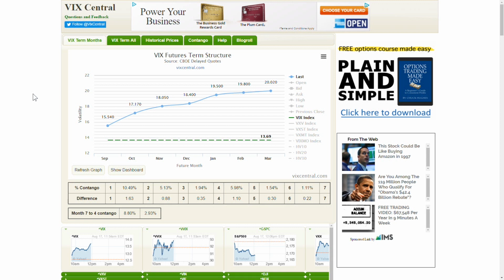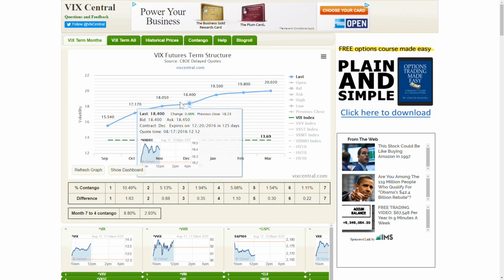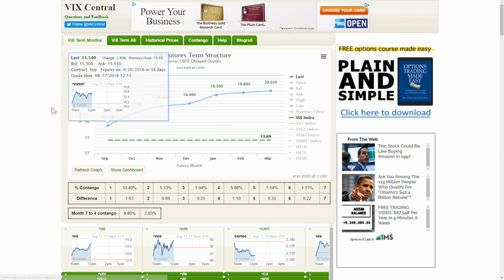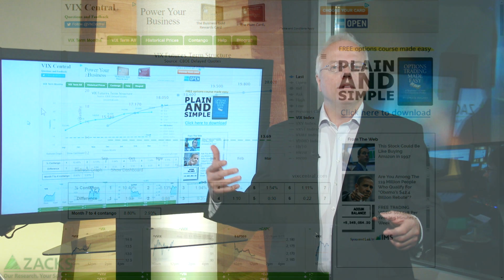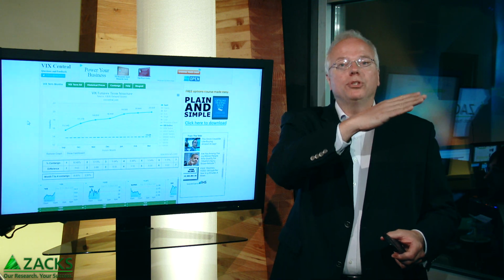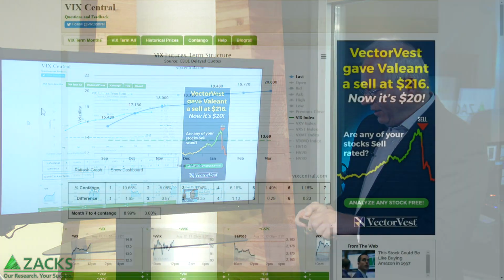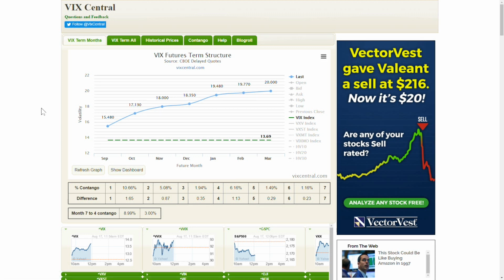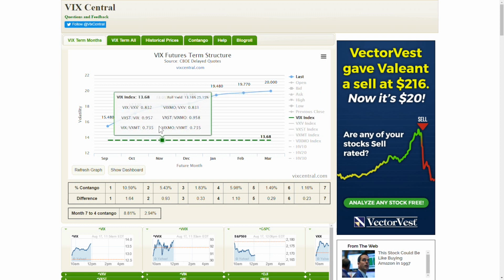How to Use VIX Trading Tools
Want to learn more about the VIX? Watch Kevin's video "Trading the VIX: What You Need to Know"

VIX-based ETFs have some heavy gravity pulling their value down and this invaluable tool could save you some money